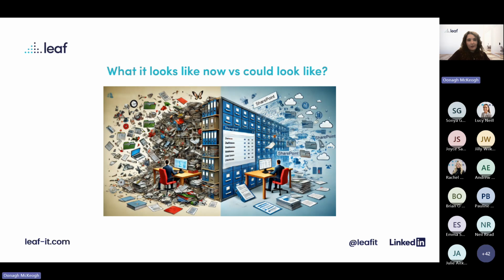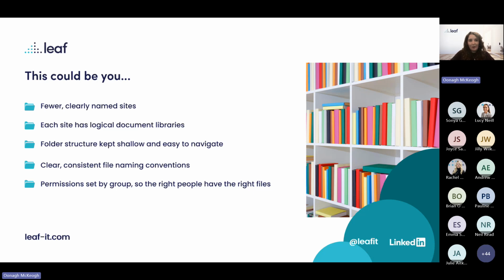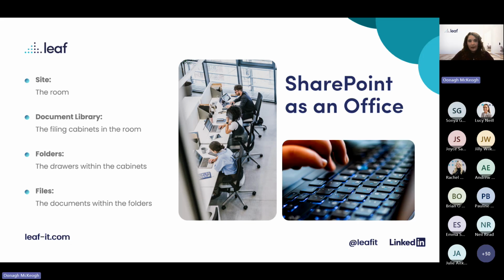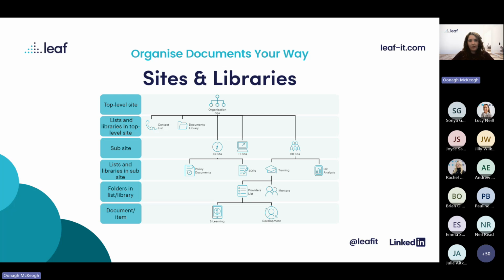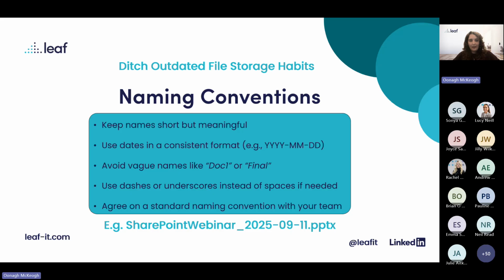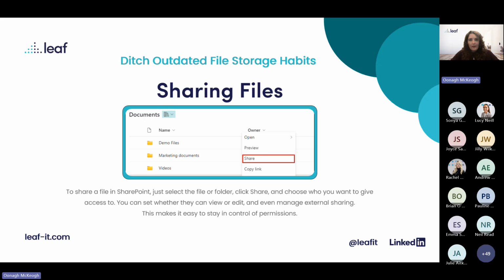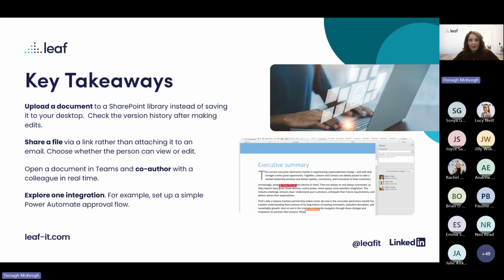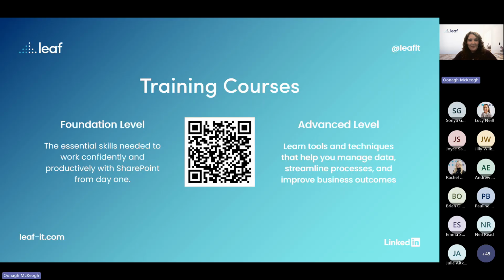Make SharePoint Work for You: Webinar On Demand - Leaf-IT